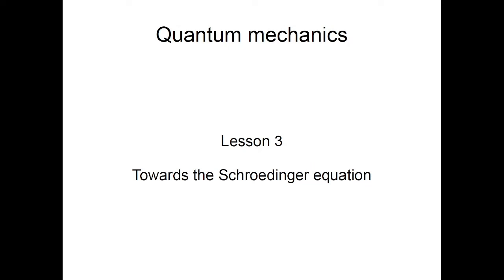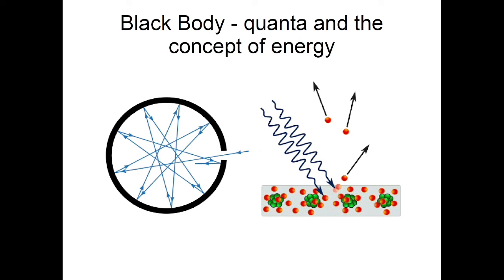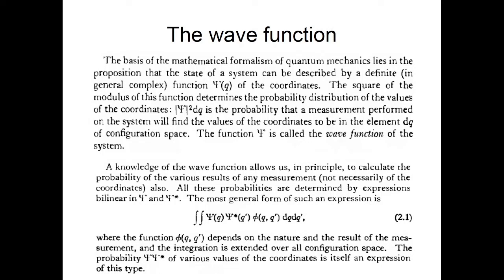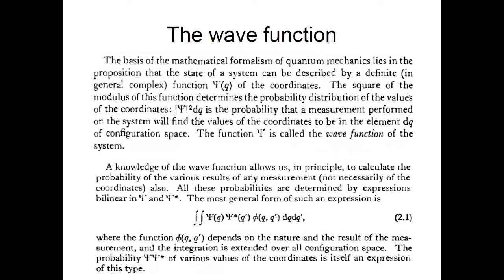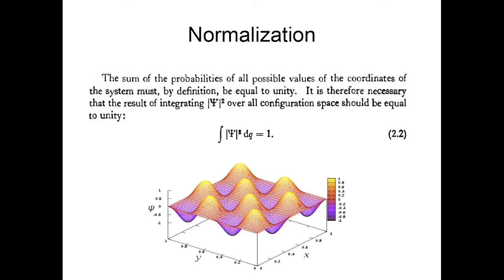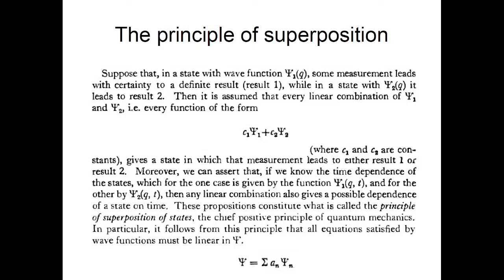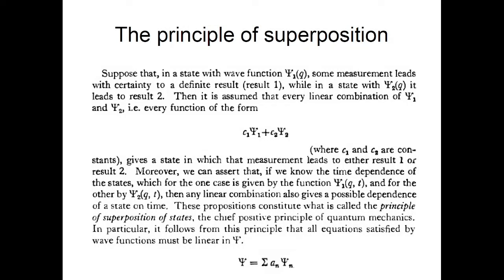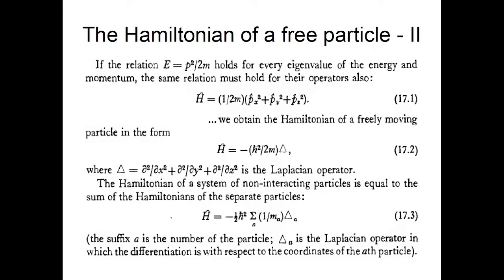Quantum mechanics - lesson 3 - Towards the Schroedinger equation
In this video, part of a series of short lessons on quantum mechanics, the main tenets of classical mechanics are introduced and shortly described. The goal of this video is to introduce the time-dependent and time-independent Schroedinger equations.